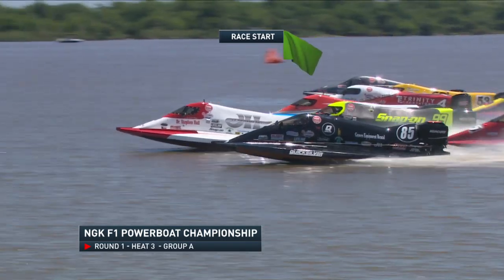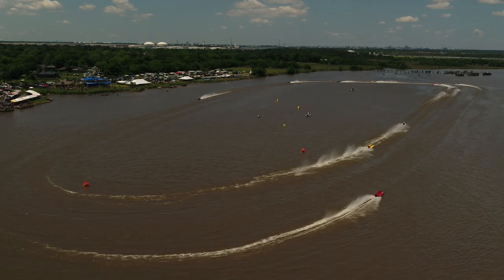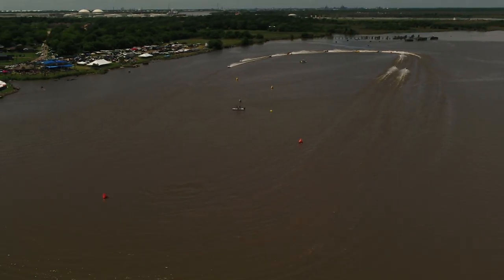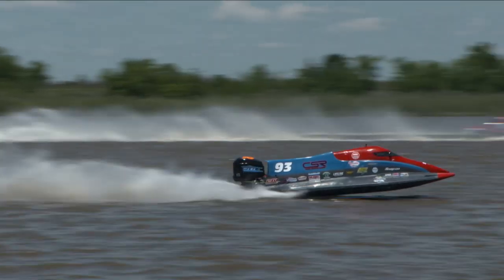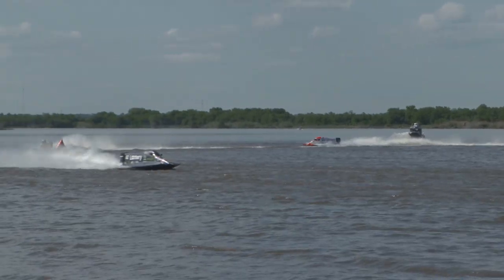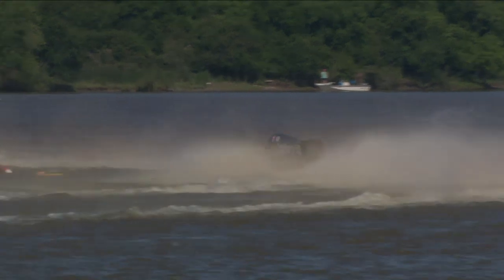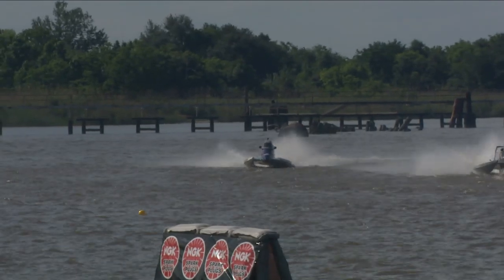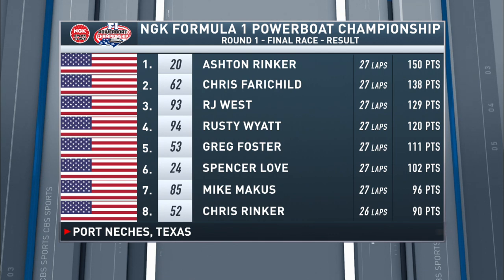2019 NGK F1PC Round 1 Remastered Live F1 Heats & Final Video from Port Neches, Texas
Check out this action packed full day of NGK F1 Powerboat Championship F1 Racing Re-Edit form the 2019 Live Footage. Get the entire days racing in this 1 hour action packed edition

After an eventful weekend with accidents, breakdowns, break-through performances and one of the largest fleet of F1 tunnel boats—complete with a dozen rookie competitors—the sport has seen in years, the defending NGK Spark Plugs F1 Powerboat Championship series champion, Ashton Rinker, started this year where he finished the 2018 season.

Rinker, who races for the Texas-based Rinker’s Boat World team and hails from Tampa, Fla., started the final heat at the pole and watched the lead slip away at the start to veteran Chris Fairchild of Illinois in the Lottery.com boat. With a jam-packed 25-boat field for Sunday afternoon’s race, the 1.25-mile course provided plenty of passing and fast-paced traffic that proved fun to watch for spectators and those following along live on Facebook.

Fairchild, who started in the third position, held the lead for a little more than half of the 17-minute race before Rinker worked his way up from fourth place, passing rookie F1 competitor RJ West of California and Rusty Wyatt from Ontario, Canada. As the race was halted when Jeremiah Mayo flipped in a turn, the final positions on the podium were awarded to Rinker, Fairchild and West, who fared well in his first official F1 race competing in the plug for a new hull design from his company, Composite Craft Boats. West expects the boat to be ready for the second race of the season in Toledo, Ohio, at the end of June.

“What a great weekend for the team—it was nice to start the season with a win, plus my cousin (Chris Rinker) met his goal and finished in the top 10,” said Rinker, adding that Rinker’s Boat World was the only team with two top-10 finishers. “I was confident we won—I was pretty far out front and we didn’t have much time left in the race when the accident happened, so I knew they wouldn’t restart it for one more lap.

“I enjoyed every bit of the weekend,” he continued. “There were so many boats—a lot of the drivers were rookies and they all did an amazing job. I’m looking forward to the rest of the NGK season. Every race is going to be a battle.”

Tim Seebold, one of the primary organizers of the NGK F1 series, said the decision to call the race was easy because there were just four seconds, plus the last lap, left in the race.

“Technically anything past halfway can be an official race so Ashton got the win in Texas,” Seebold said. “We had such an eventful weekend that we decided a restart was not what we needed, especially after what happened to Travis (Yates) earlier in the day.

“Overall it was nice to see the good turnout and such competitive racing,” he said. “There were some lead changes and passing all over the place, especially up front, which is what this sport needs. There was a tremendous amount of rookies and they all held their own.”

Seebold expressed relief following an accident in a qualifying heat on Sunday. A first-turn crash involving Tracey Hawkins, Mark Proffitt and Travis Yates ended up leaving Yates pretty banged up. The good news, according to Seebold, is that all of Yates’ bruises and breaks—including a fractured shoulder blade, broken ribs, two fractured lower-back vertebrae and a broken pelvis —should heal on their own.

The final top-three finishers in the three other classes that competed in Port Neches included: Formula Lights – Mark Schmerbauch, Jose Mendana and Chris Hughes; TriHull – Jerry Rinker, Cory Walker and Tanner Rinker; J Hydro – Alden Merrill, Kolby Crook and Shane Butler.